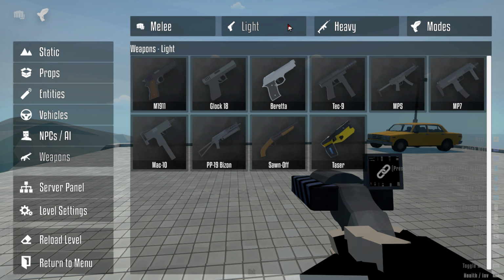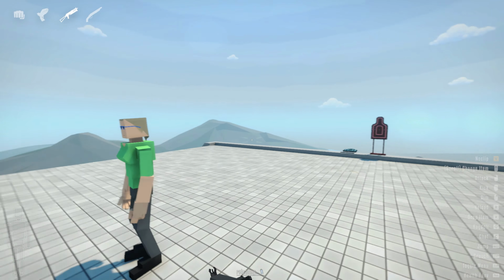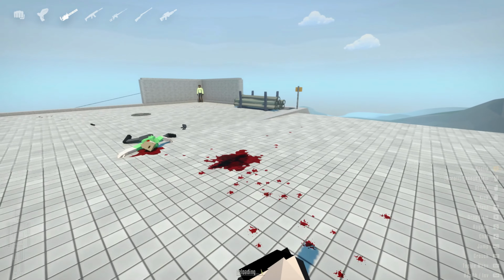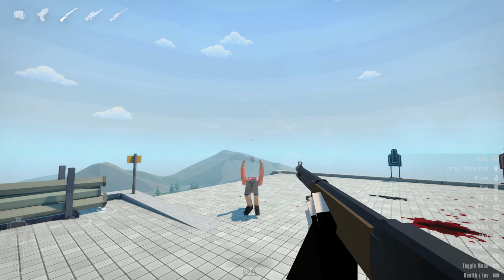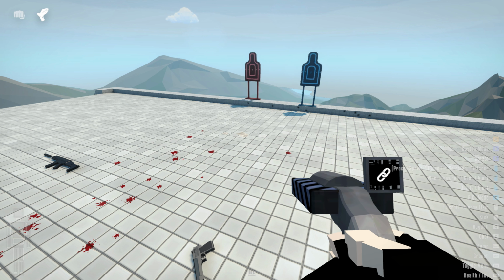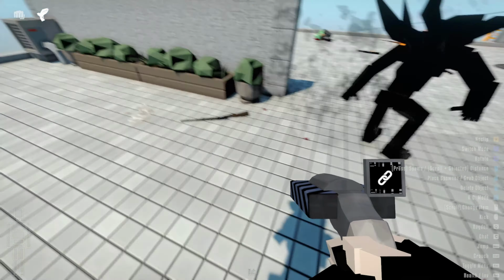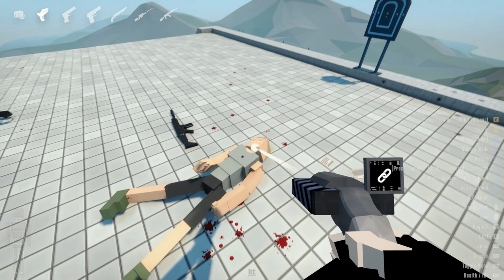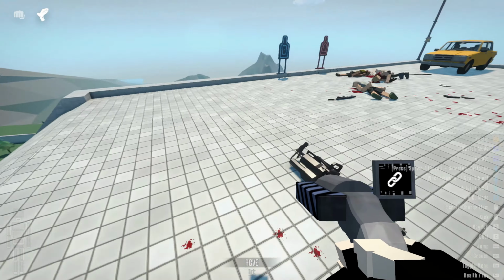Gorebox V15.7.2 update showcase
This update was super cool thank you so much to the gdev team for this awesome game